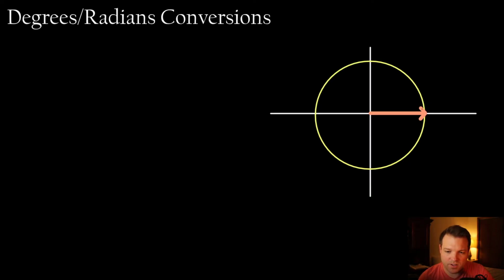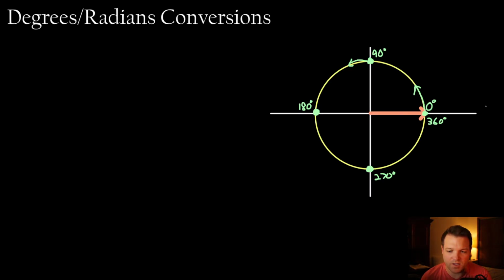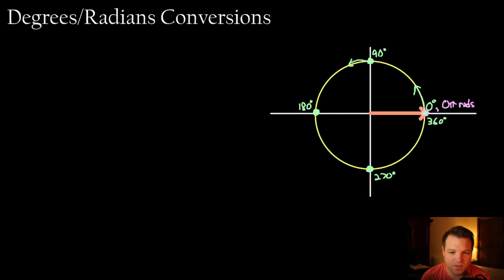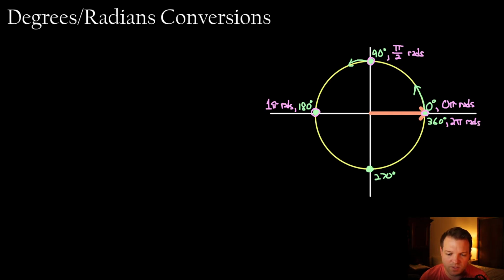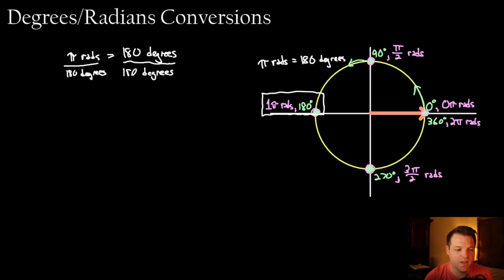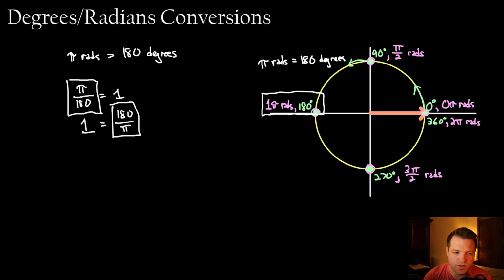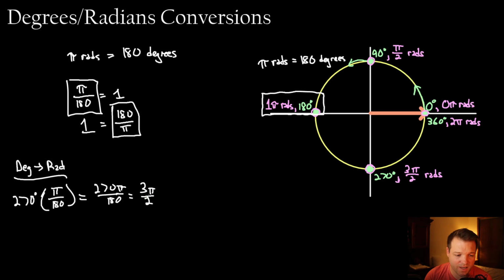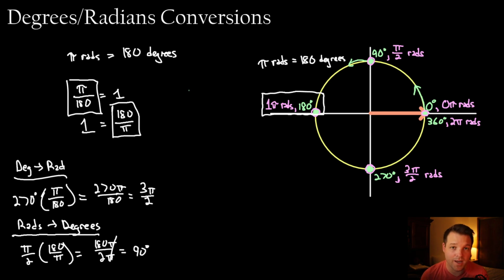Converting Between Degrees and Radians